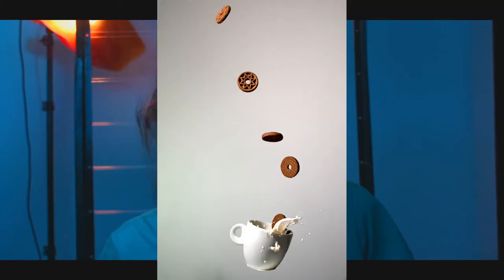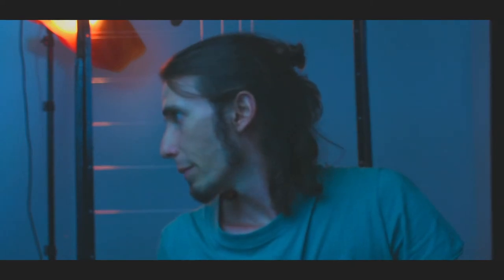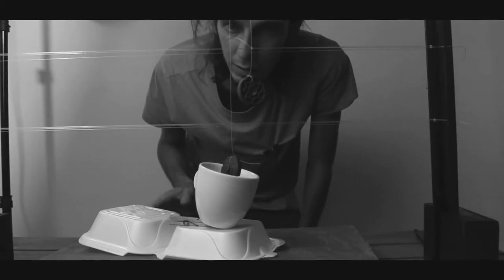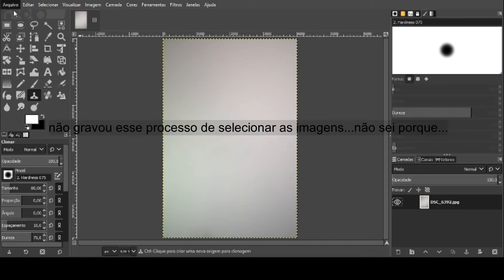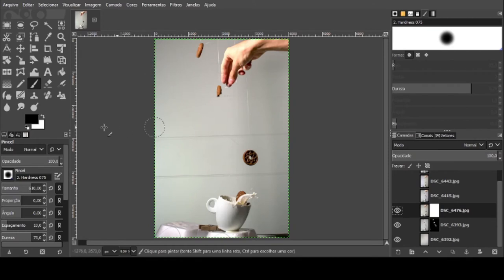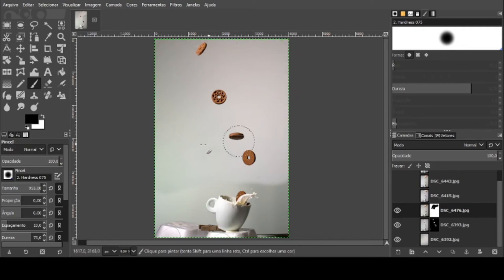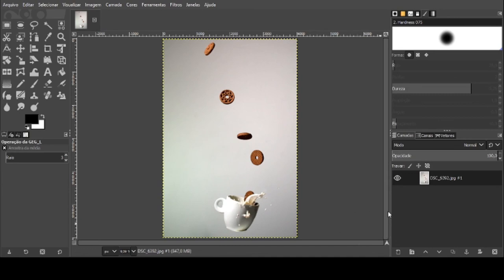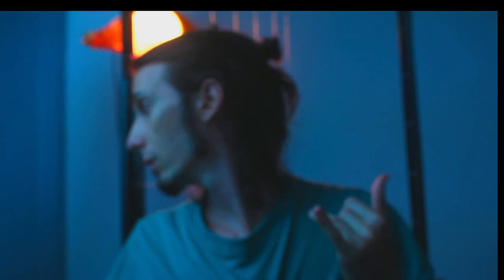Como fiz essa foto de comida flutuando no ar?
Como fiz essa foto de comida caindo mais o splash no final?
Da produção a edição utilizando Gimp.